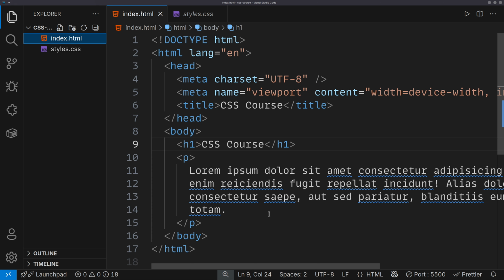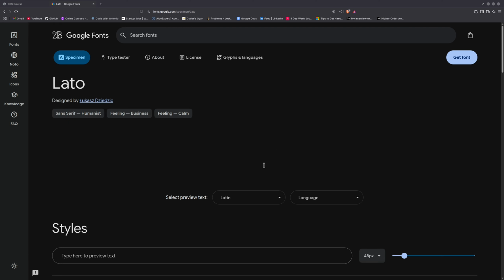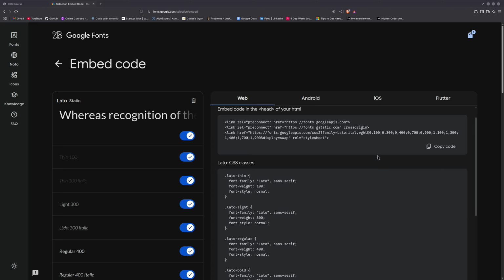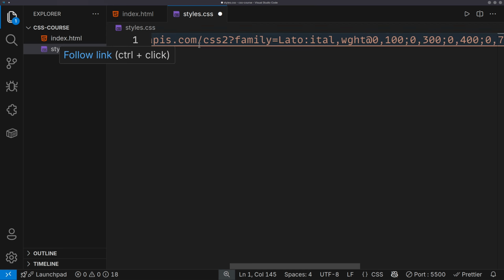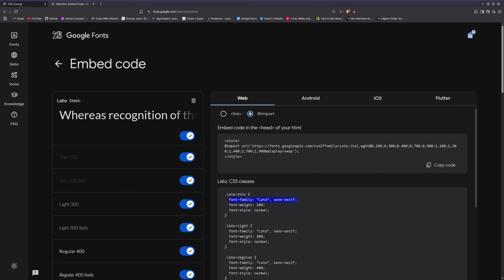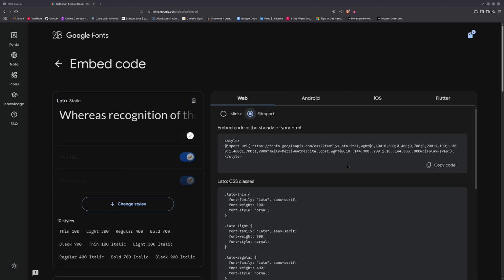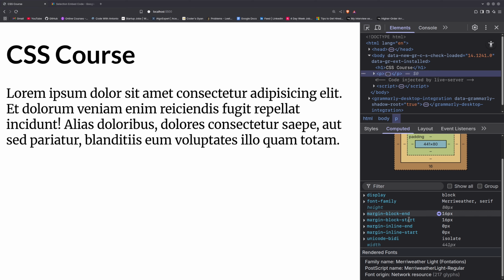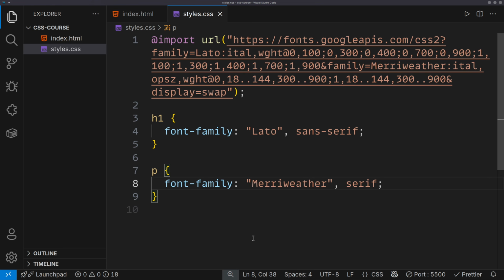Use custom font-family using Google Fonts in CSS in 10 minutes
In this video, we will learn about adding custom fonts by using google fonts in css.